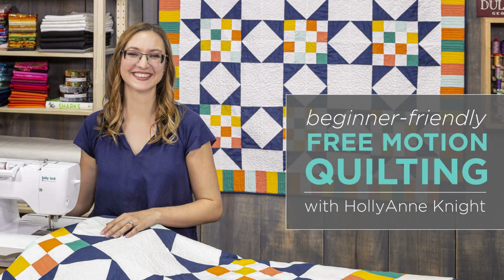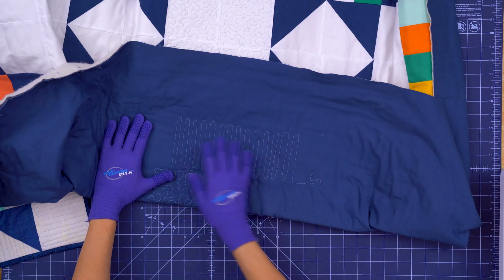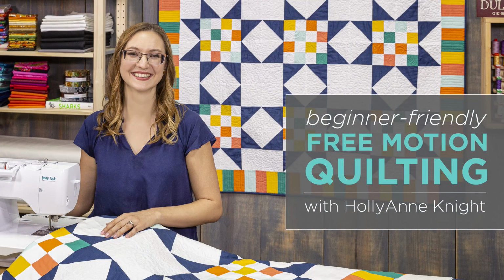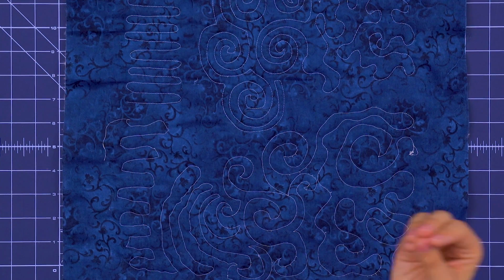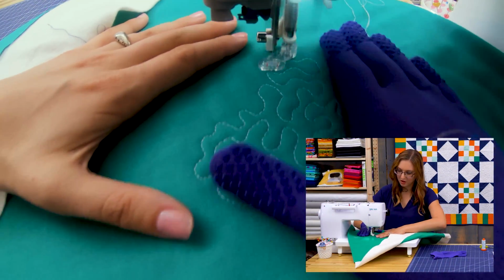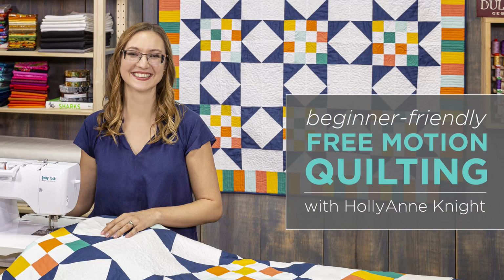Beginner-Friendly Free Motion Quilting with HollyAnne Knight Class Trailer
Get 15 digital patterns free in our ebook "15 Quilts for 15 Years" Purchase the Beginner-Friendly Free Motion Quilting Class

Have you been avoiding free motion quilting? It looks amazing but you might be wondering how it’s possible on your home sewing machine. In this beginner-friendly class taught by HollyAnne Knight, you’ll learn everything you need to know to achieve free motion quilting success! Starting with how to baste a regular-sized quilt right at home, you’ll go from the basics of setting up your sewing machine with plenty of full bobbins on hand to the mechanics of free motion quilting. Along the way, you’ll be troubleshooting any obstacles that may have stopped you from trying it in the first place.

The amazing HollyAnne will guide you step-by-step as you practice and play with three classic free motion quilting motifs: an all-over meander, a lovely swirl, and a simple switchback for borders, sashing, and spacing. With these three designs in your quilting toolbox, you’ll be able to finish your very own quilts on your home sewing machine. Gain confidence as you quilt along with HollyAnne. It’s going to be a blast learning how to free motion quilt!